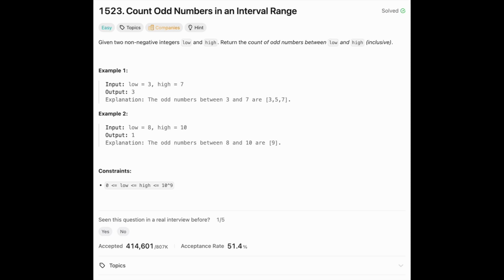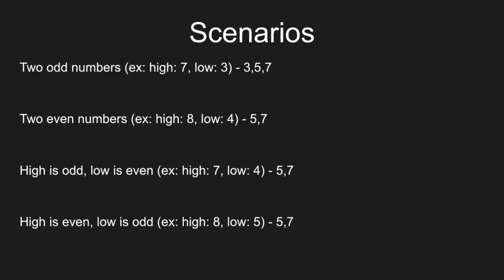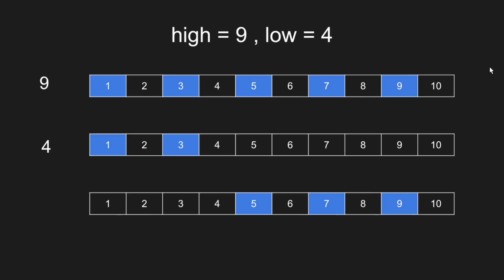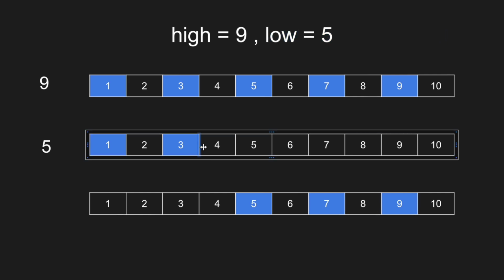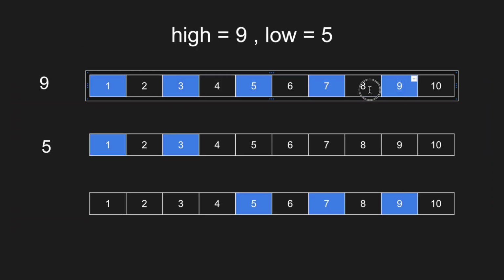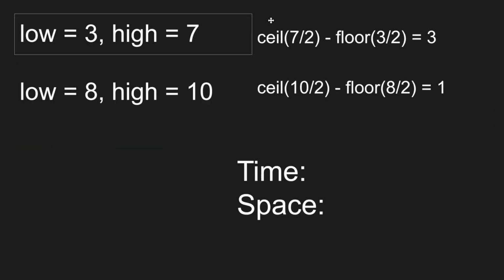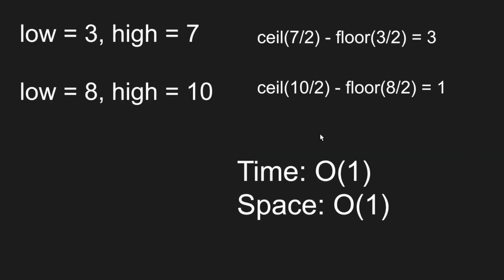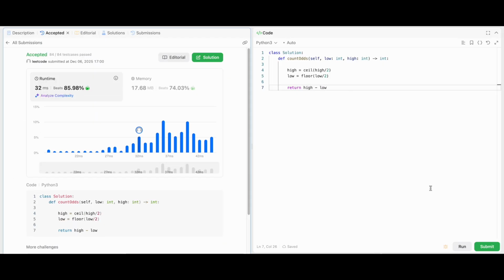Count Odd Numbers in an Interval Range - Leetcode 1523 - Python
Leetcode 1523 - Count Odd Numbers in an Interval Range

0:00 Introduction
0:10 Read The Problem
0:34 Explanation, O(1) time
2:19 Example Walkthrough
2:58 Coding